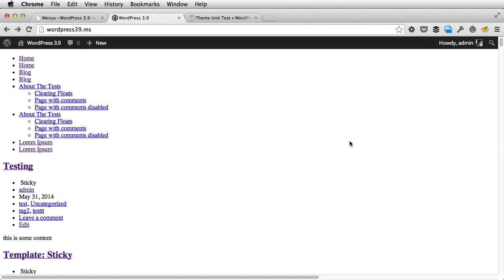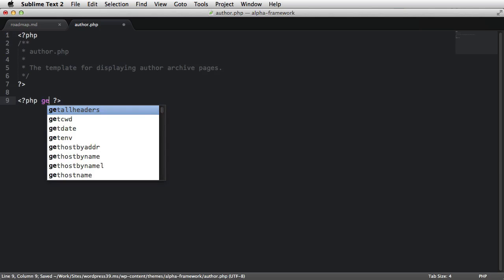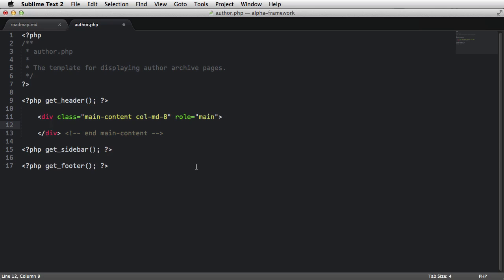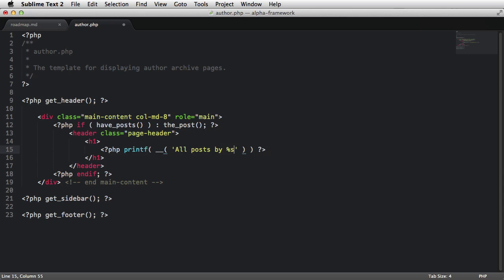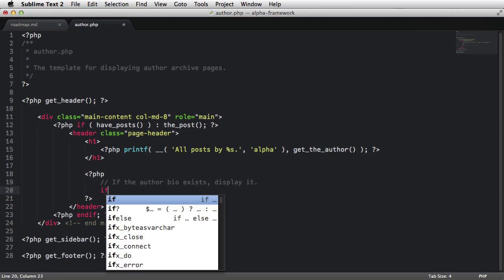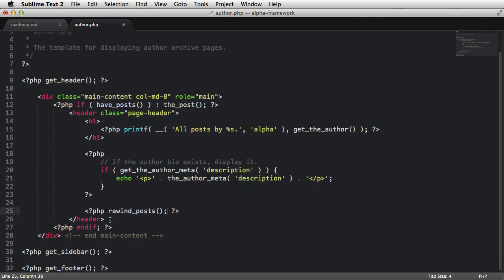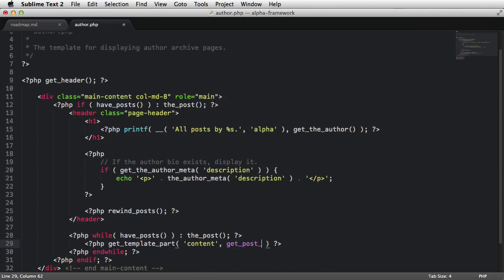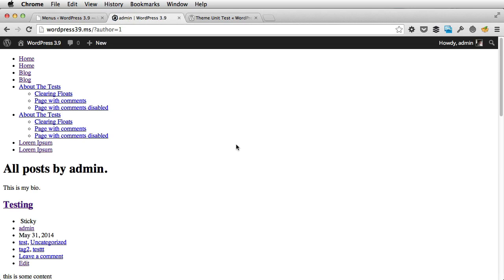03 12 The Author